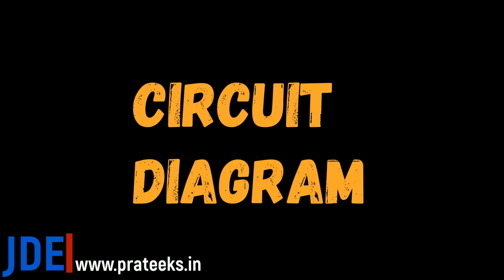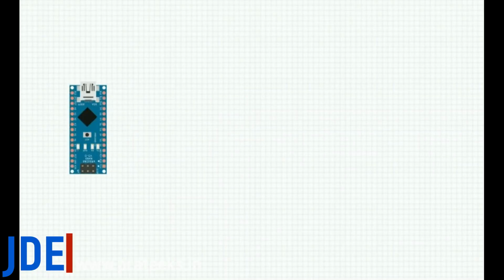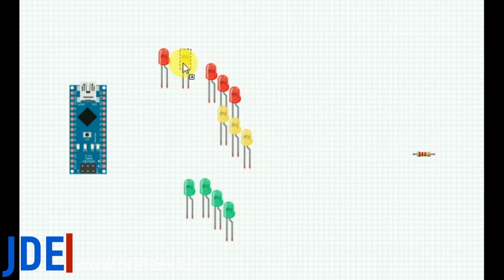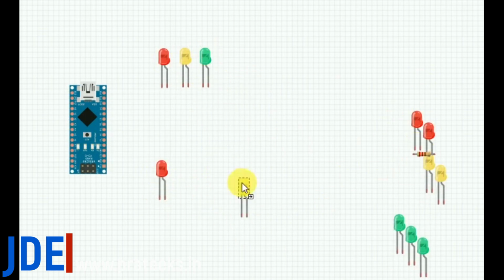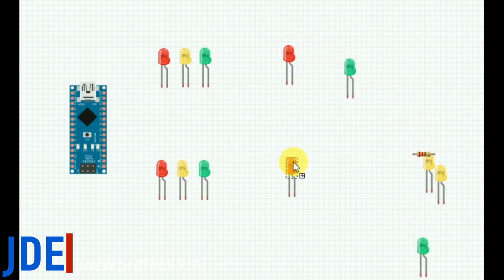4 Way Traffic Control Using Arduino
Hey, Friends In This Video I Will Show You How To Make 4 Way Traffic Control Using Arduino.